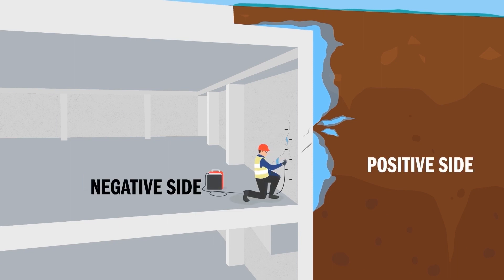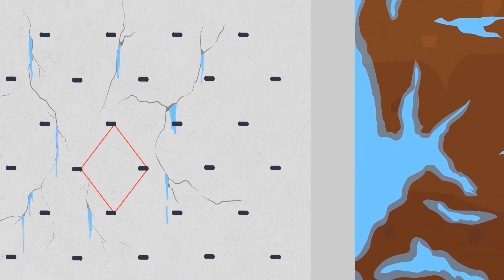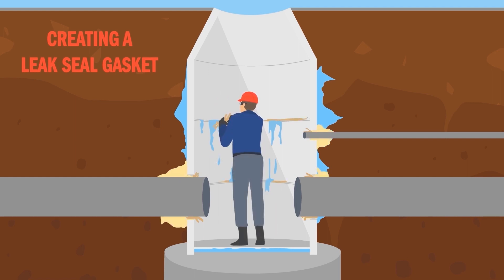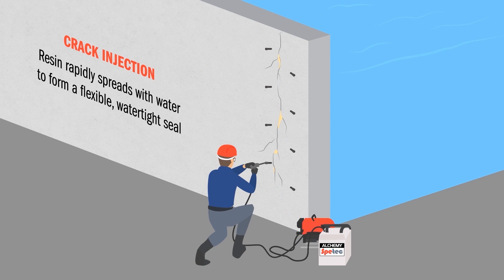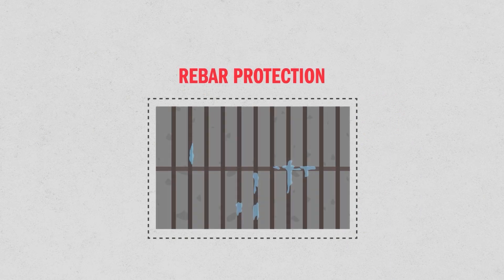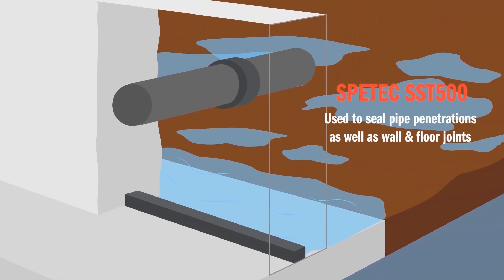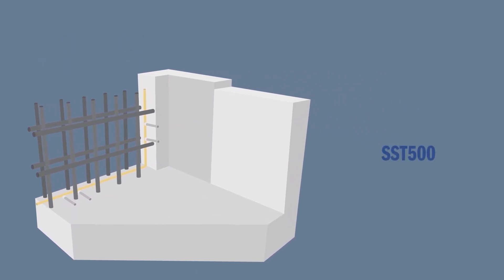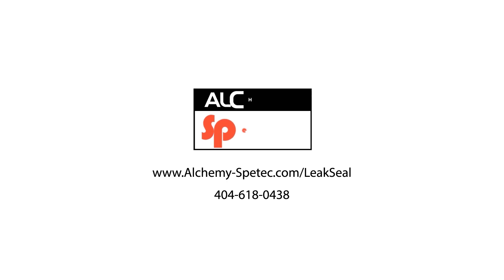Polyurethane Leak Sealing Explained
Leaking concrete can be detrimental to safety and property values.  Pressure injection forces polyurethane resin into leaking cracks, joints, voids, and other defects.  After injection is complete, the polyurethane resin rapidly reacts with water to form a flexible, watertight seal.  Leaks in concrete structures can be permanently repaired with water-activated polyurethane and a few assorted leak seal accessories.